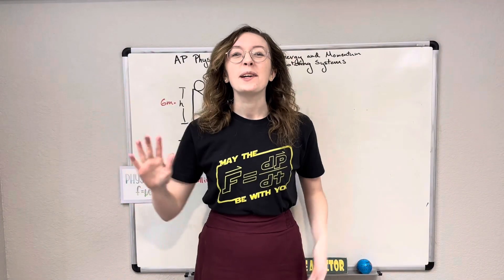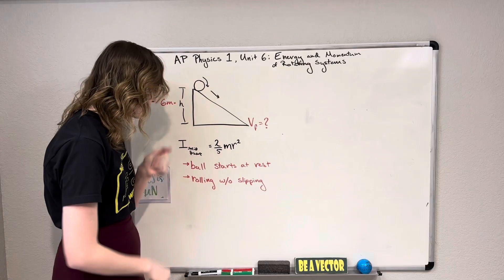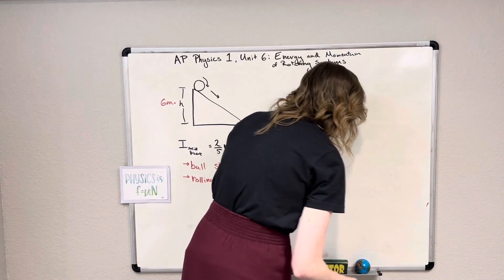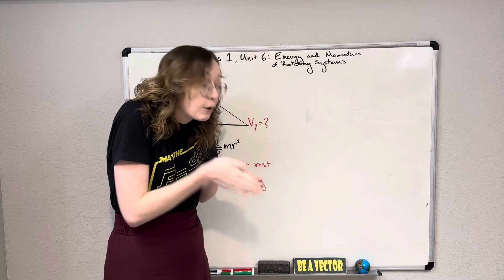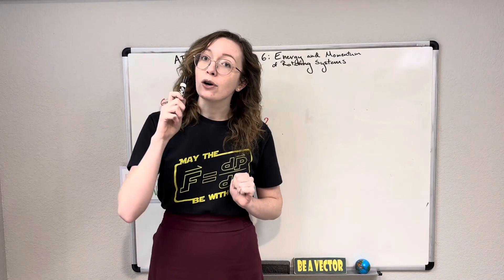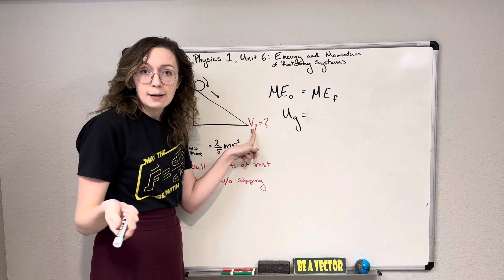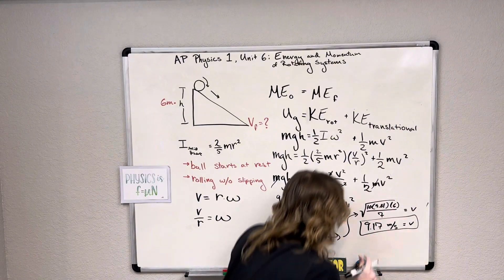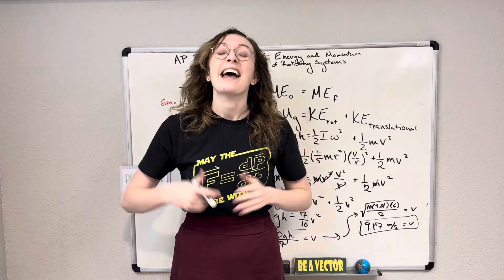AP Physics 1, Unit 6: Rotational Kinetic Energy with Conservation of Mechanical Energy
Rotational Kinetic Energy with Conservation of Mechanical Energy Problem.   This video uses concepts from AP Physics 1, Unit 6- Energy and Momentum of Rotating Systems